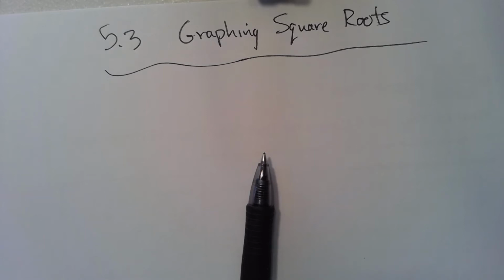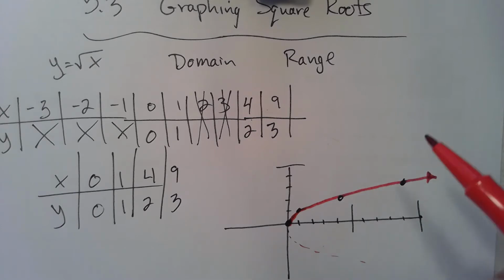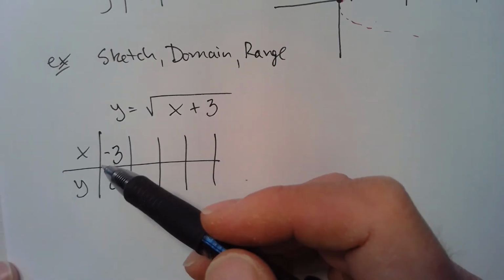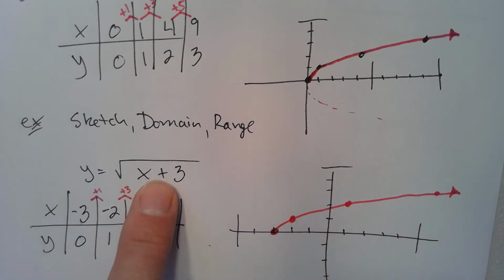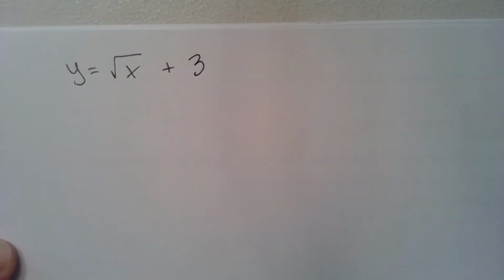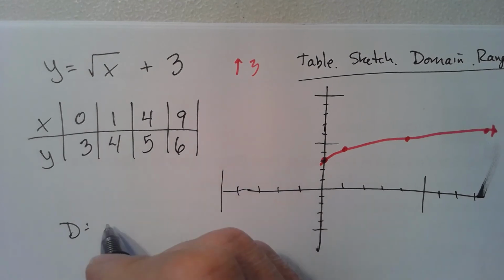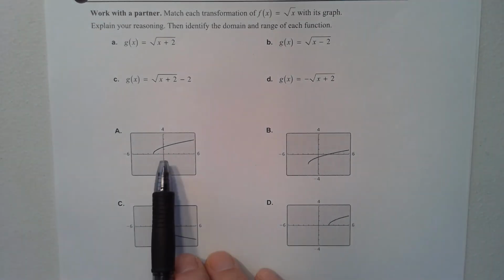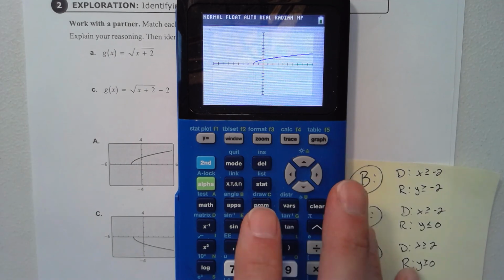5 3 Notes Graphing Square Roots